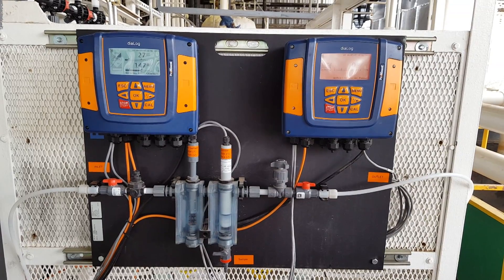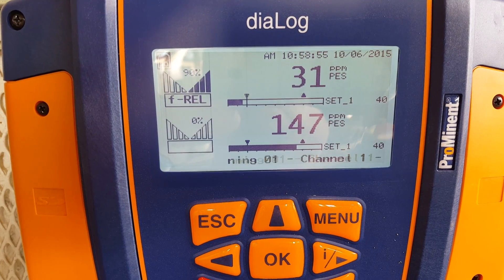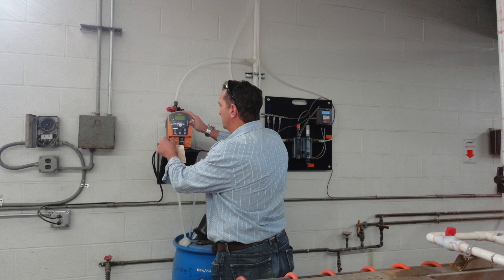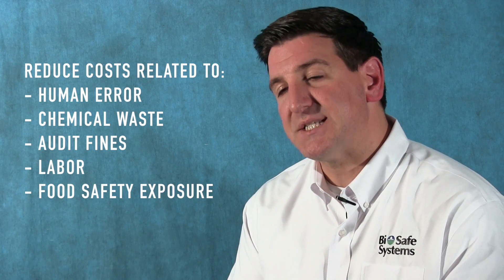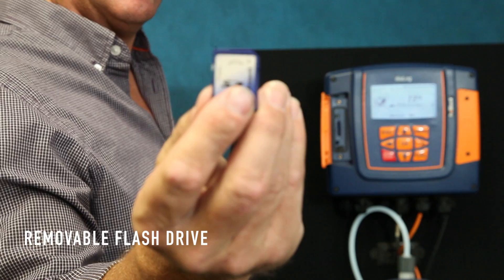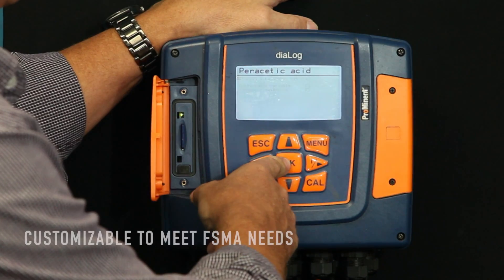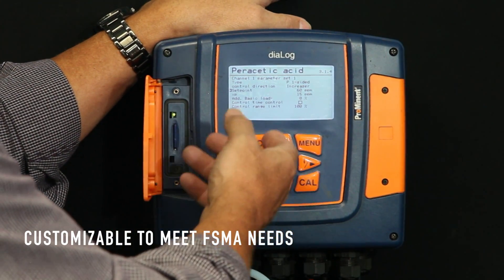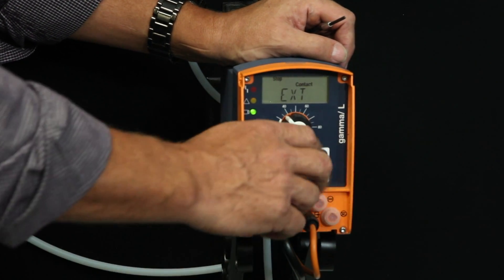SaniDate Monitoring and Dosing System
The SaniDate MDS allows growers and post harvest processors to effortlessly monitor and maintain the exact amount of BioSafe Systems’ product required to treat irrigation and processing water systems. The MDS is an integral part of any food safety program and is compatible with SaniDate 12.0, SaniDate 5.0, StorOx 2.0, and OxiDate 2.0.